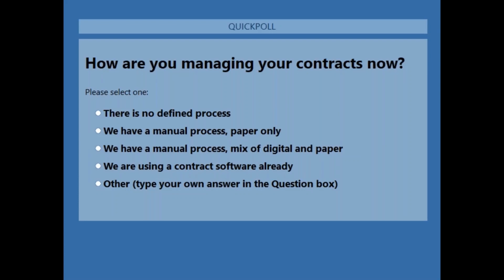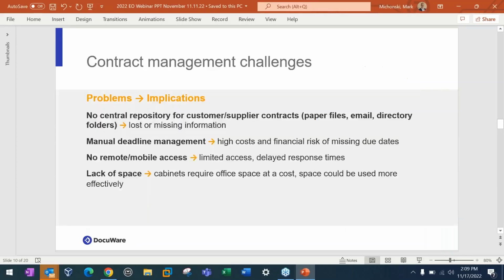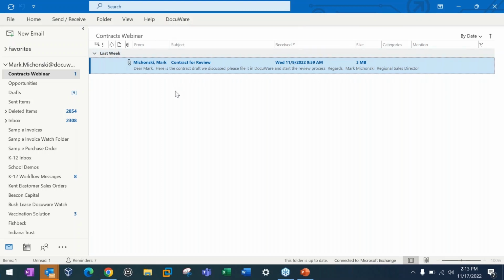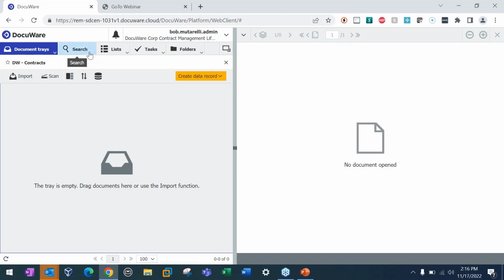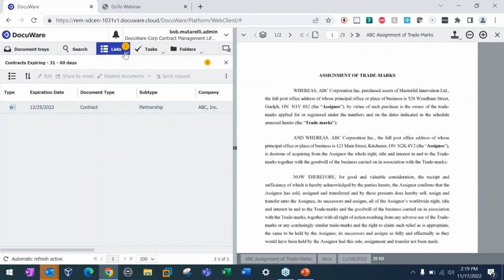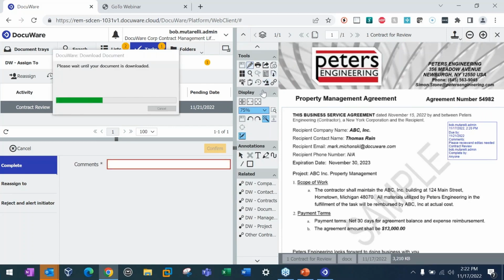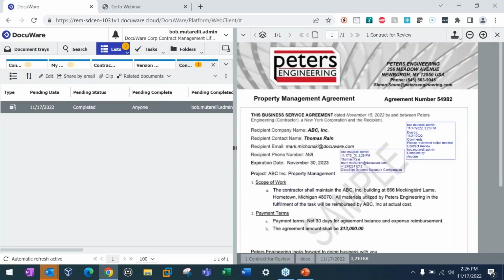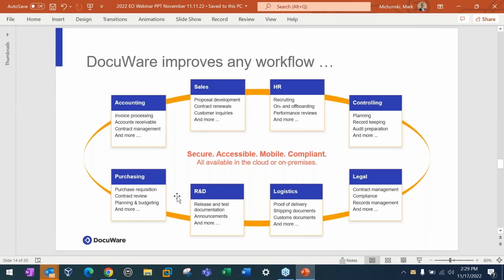How to automate contracts now from start to finish and never miss another deadline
See how using easy contract automation will ensure you never miss a deadline and save you countless hours.

 Meet DocuWare, a 360-degree solution for contract management.

From automating the routing & approvals, getting valid e-signatures and ensuring contracts are stored for easy access and retention, you are covered.